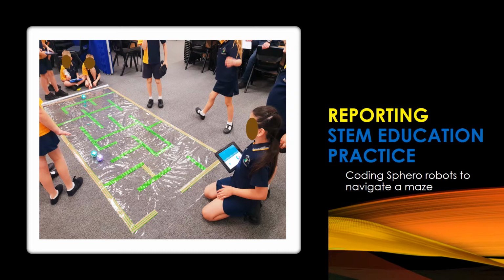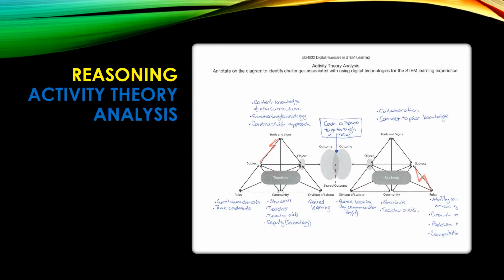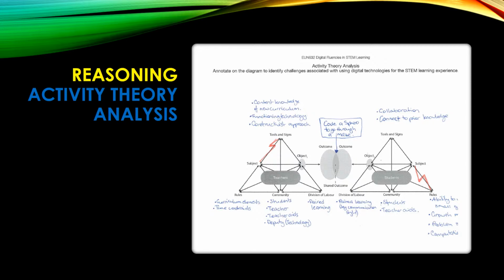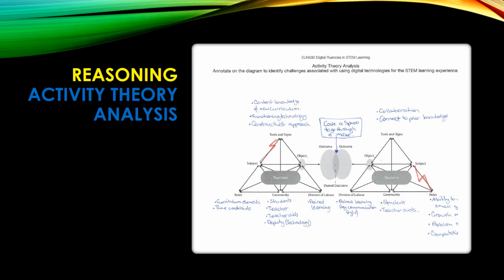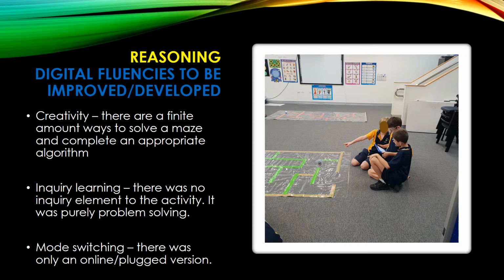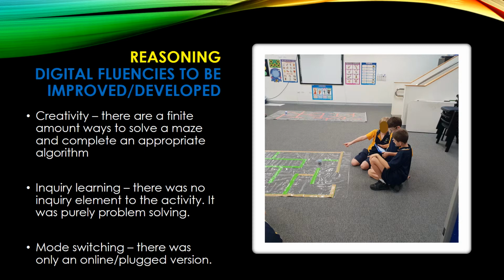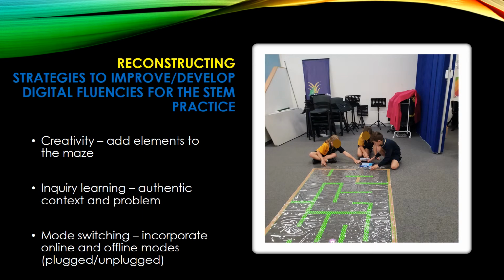Sonia Stitt n10330691 EUN632 Digital Fluencies for STEM Task 2